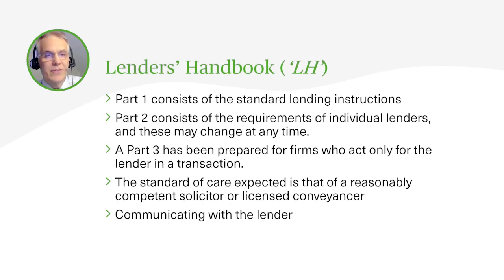The Lenders’ Handbook - An Update for Conveyancers - Webinar